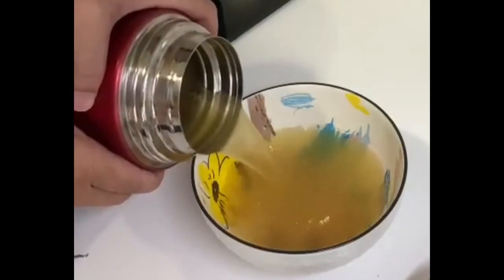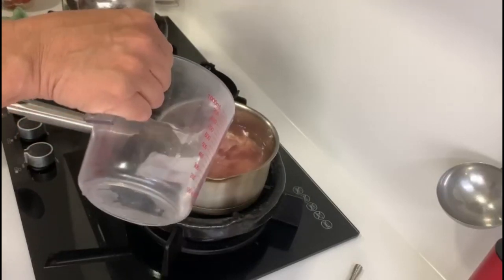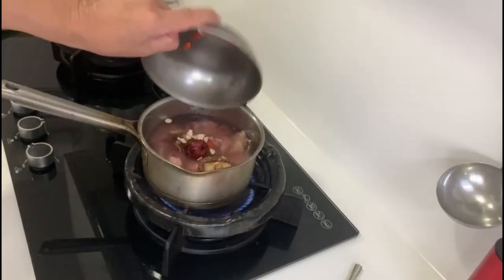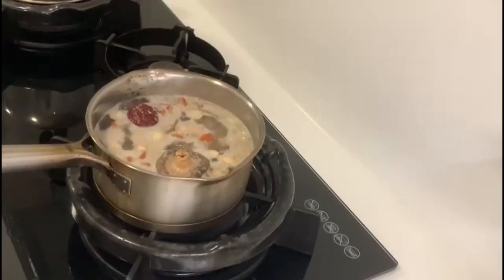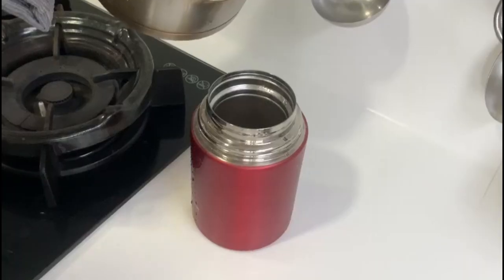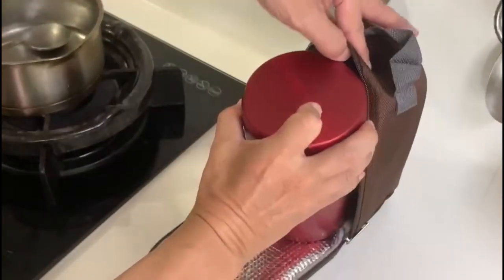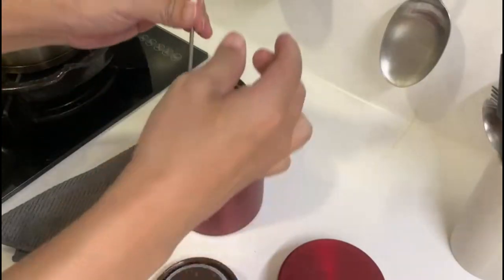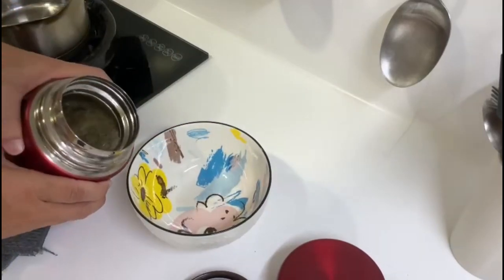Chinese Ginseng Chicken Soup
Super easy and simple recipe, everyone can cook.
A healthy and  nourishing meal at work or for your kid.